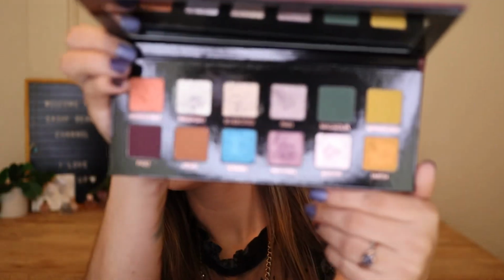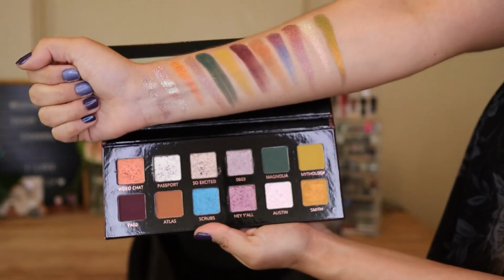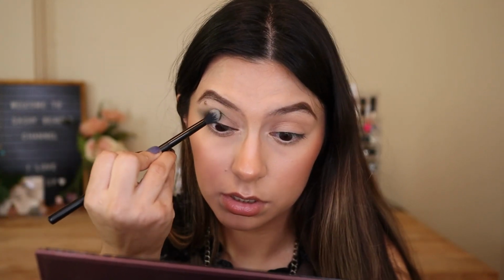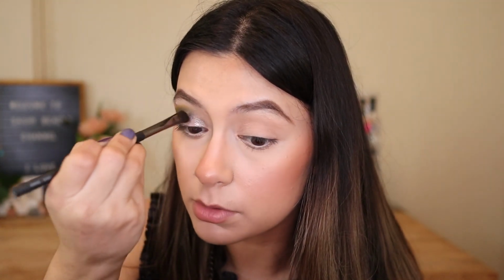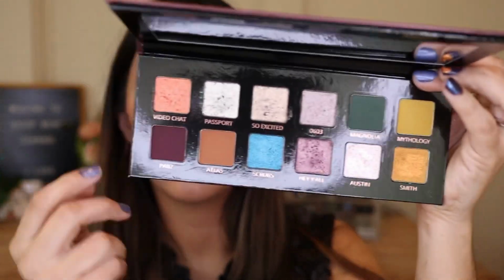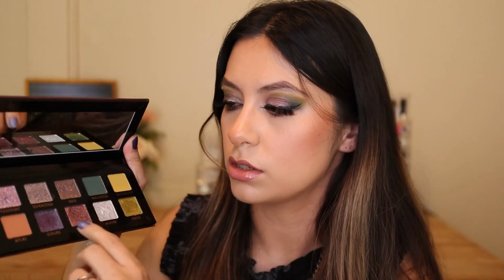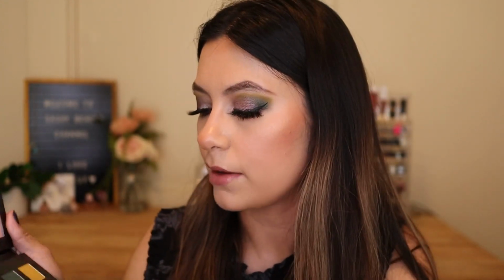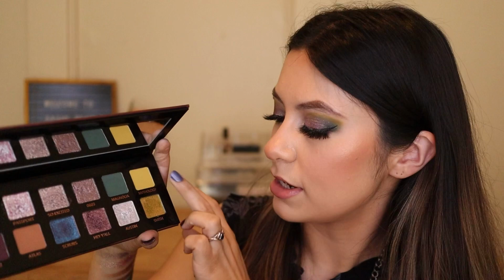ADEPT COSMETICS X HEATHER AUSTIN PALETTE REVIEW | OMG..NEW FAVORITE PALETTE?! 🥺💕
*WATCH IN HD* Hey guys! In this video, I will be reviewing the Adept Cosmetics x Heather Austin Eyeshadow Palette! Omg finally got my hands on it. My first Adept Cosmetics palette too! So excited to share my look and review! It’s such a good one! I hope you enjoy watching! 🥰

Available to Preorder: Heather Austin Palette - Ships By Late May – Adept Cosmetics®

💋 Makeup On:
Adept Cosmetics x Heather Austin Palette
Laura Mercier Pure Canvas Primer
Nars Light Reflecting Foundation (Patagonia)
Tarte Ultra Creamy Concealer
OPV Beauty Translucent Setting  Powder
Pat McGrath Labs Divine Blush + Glow Trio (galactic sun) n/a
LYS Beauty matte bronzer (harmony)
Eyeko Black Magic Liquid Eyeliner
About Face Beauty Shadow Stick (pearly)
Tarte Tarteist Macara
Glamnetic lashes ( OMG)
Thrive Causemetics lip liner ( ghizlan)
Fenty Beauty Heat Gloss Bomb (fussy heat)
ABH Brow wiz (dark brown)
Benefit 24 hr brow setter

🔹 Here is my personal invite to join me on Ipsy

🔹 Here is my personal invite to join me on Boxycharm

Musician: Jef